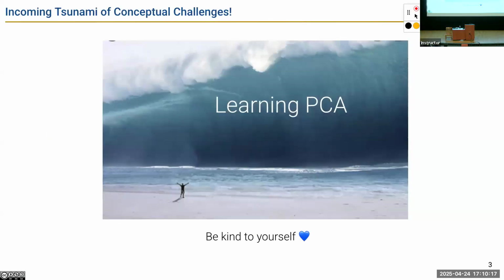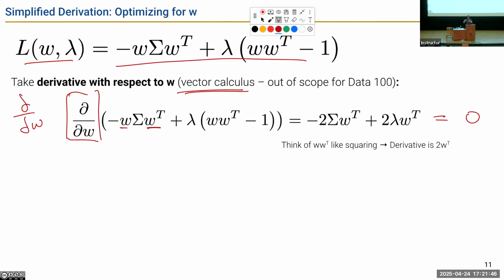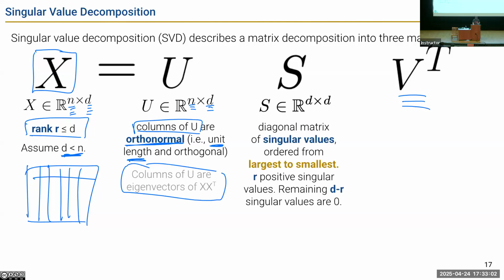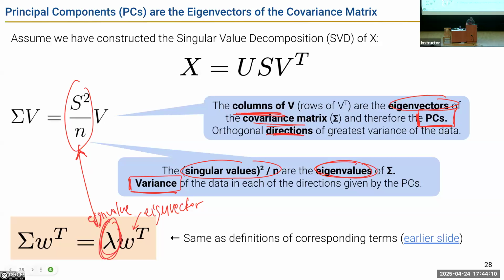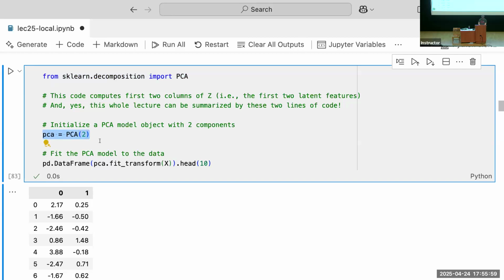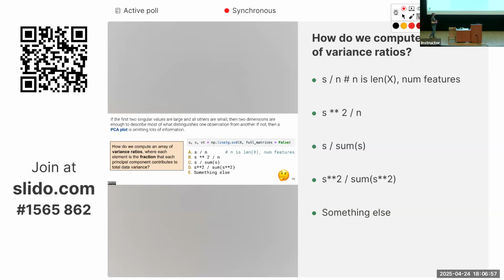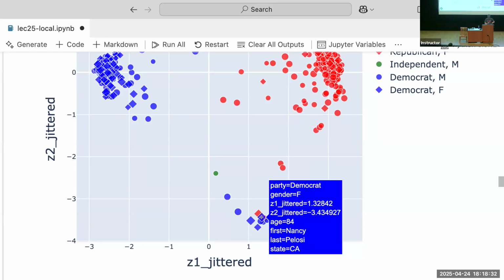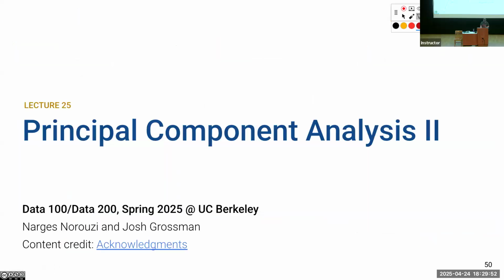Data 100 Spring 2025 Lecture 25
0:29 PCA as Loss Minimization
19:30 Singular Value Decomposition
28:27 PCA with SVD
51:25 Centering Data and Computing Variance